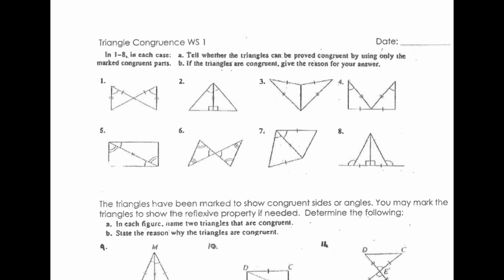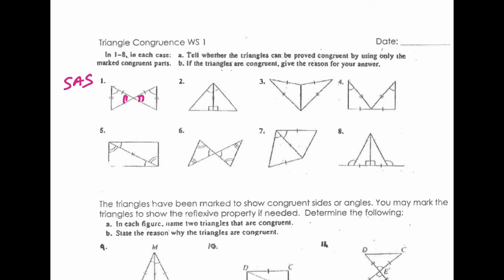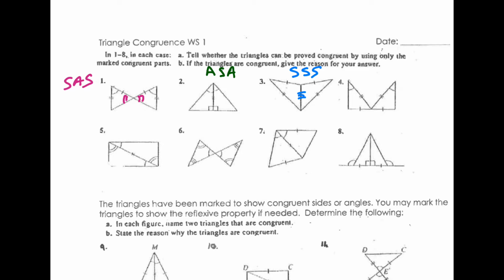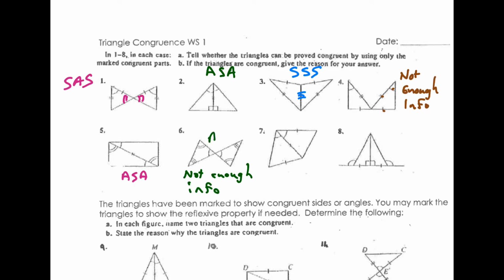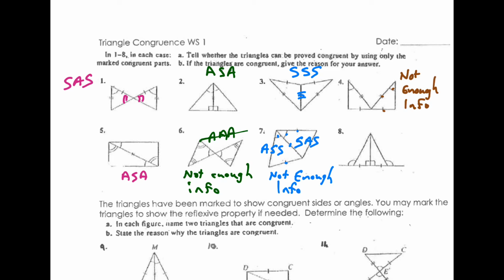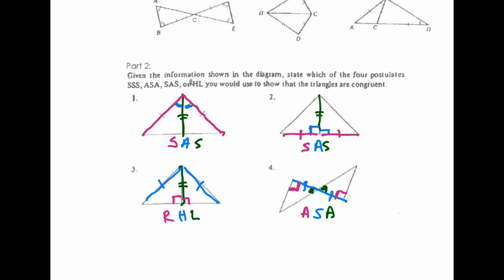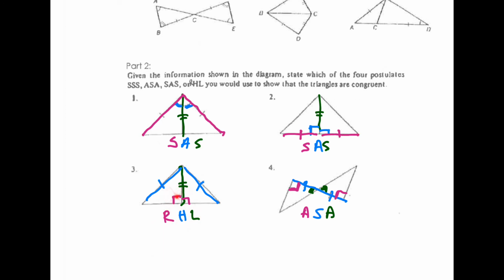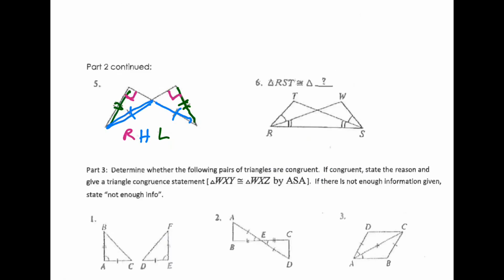Geom Proofs 2-3 Video Notes